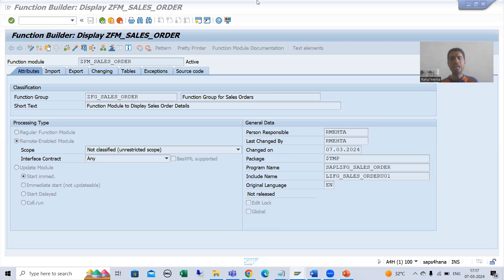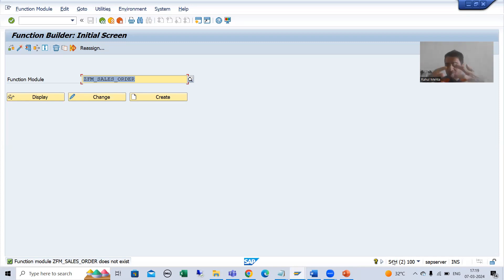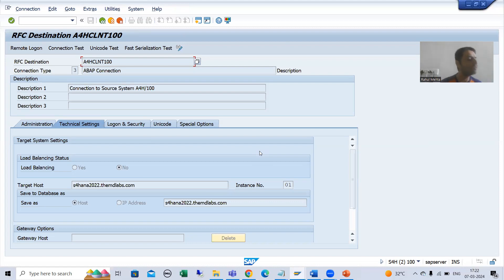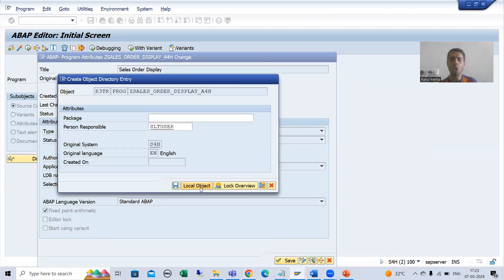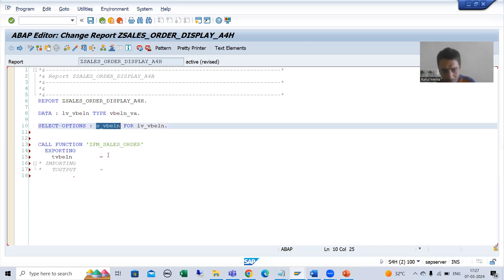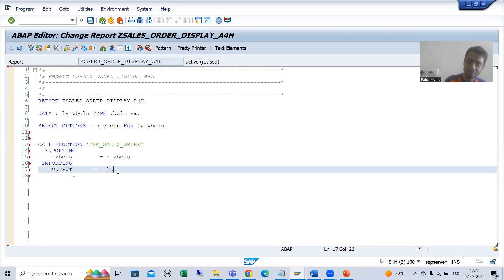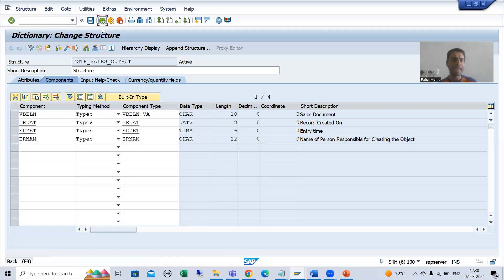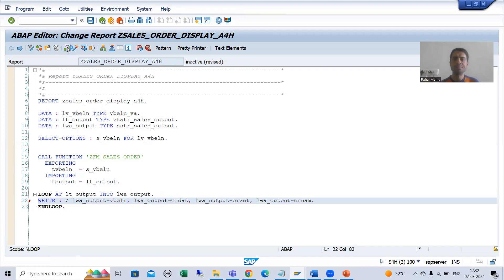43 - Cross Applications - RFC - Creation Part3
-Explanation of RFC Connection Between the External System and Source System Using SM59 Transaction Code.
-Created a Program in External System(SAP System) to Call the RFC Function Module of Another System.
-Created the Respective Table Types and Structure Types in External System Depends Upon the Requirement.
-Written the Logic to Display the Data Using Write Statement in the External System.